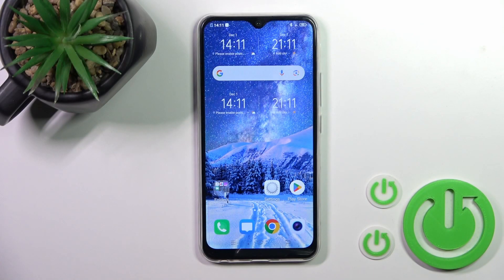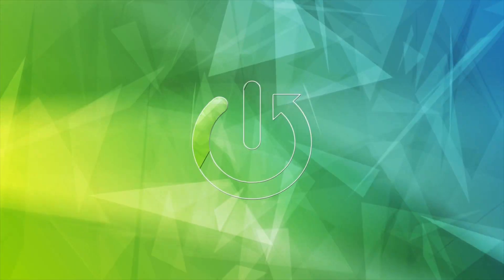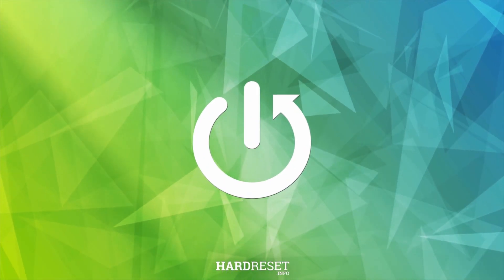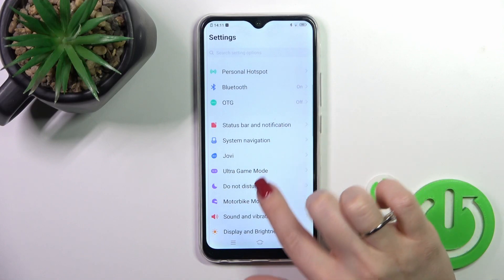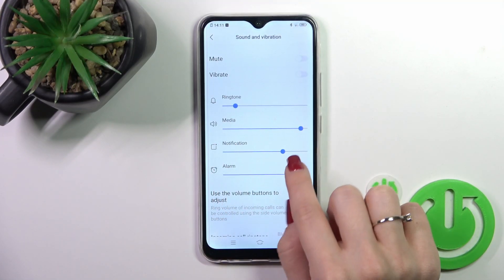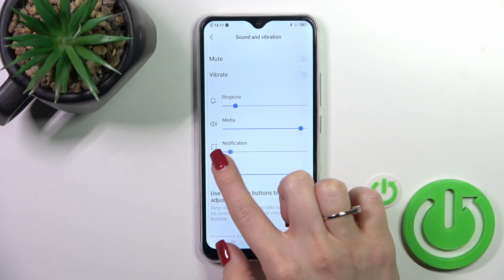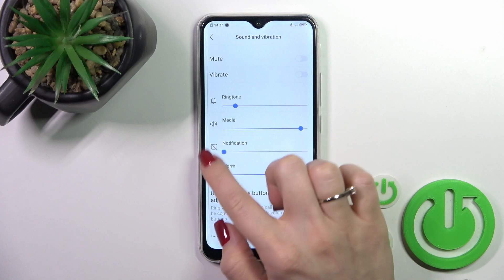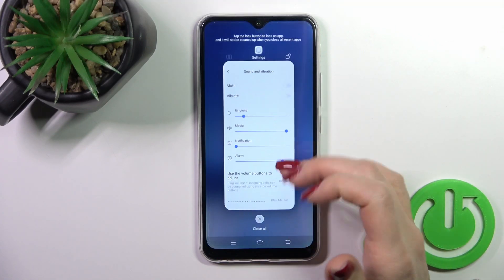How to Mute Notifications Sound on VIVO Y17?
Find out more:
This tutorial is designed for Vivo Y17 users seeking guidance on muting or silencing notification sounds on their device. It provides step-by-step instructions on how to mute or turn off notification sounds specifically on the Vivo Y17 smartphone. The tutorial aims to assist users in temporarily suppressing or muting notification alerts to avoid disruptions without completely disabling essential notifications.

How can I mute or silence notification sounds on Vivo Y17?
Where are the settings to turn off notification sounds on Vivo Y17?
Can I mute all notifications or only specific app alerts on Vivo Y17?
Are there quick shortcuts or gestures to mute notifications on Vivo Y17?
How do I unmute or restore notification sounds after muting them on Vivo Y17?